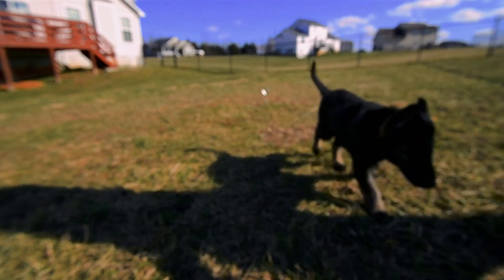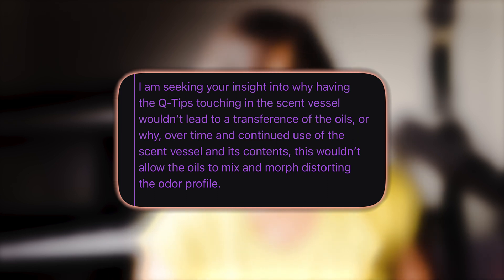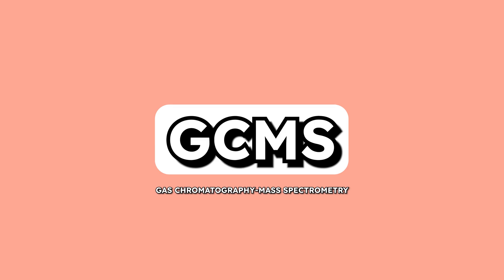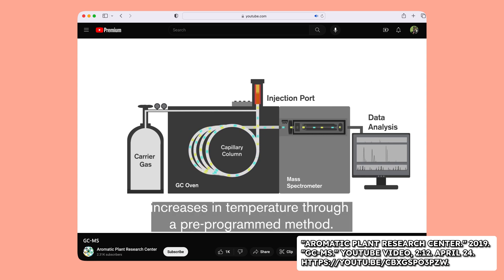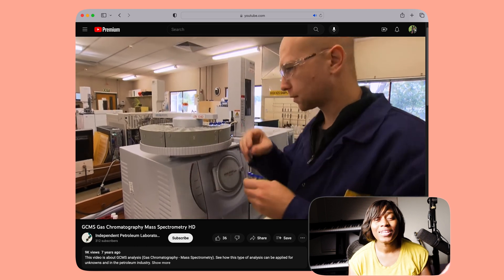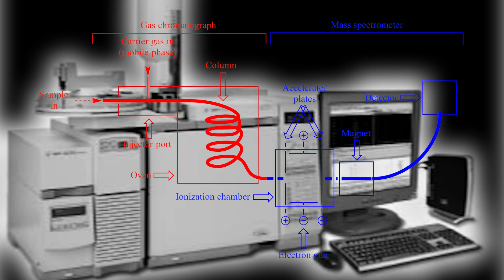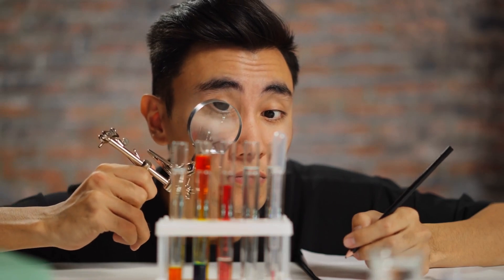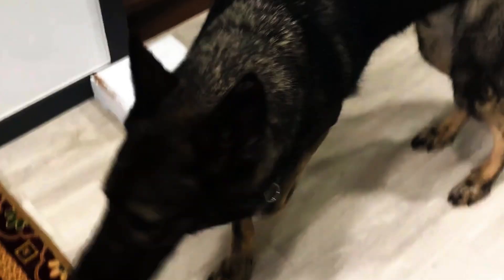Is K9 Scent Work Being Jeopardized by Mixing Essential Oils?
Dingle Days  addresses commingling essential oils in K9 Scent Detection training. Geryah explains why it’s generally recommended to avoid directly mixing essential oils together and discusses a technique that involves commingling individually scented Q-tips in a scent vessel. She also provides insight based on her own experience and research and discusses the importance of using high-quality oils for scent detection training. Geryah breaks down the science behind gas chromatography-mass spectrometry, a method used to identify the components of essential oils. She emphasizes that every handler and dog team is different and encourages viewers to do their own research and experimentation to find what works best for them and their dog. Check out Dingle Days’ Scent Work playlist for more information.

🎯FREE AKC SCENT WORK VS. NACSW NOSEWORK GUIDE!

🎯FREE K9 SCENT WORK SCORE SHEET!

QUESTION —Let us know how you are training your dog in AKC Scent Work or K9 Nosework.

Purchase Your Nose Work In a Box Kit today!

Resources mentioned:
➡️ “Witucki, Laurie with her dogs Rue and Gracie.” Photograph by Amanda Pitts. GVSU Magazine, Grand Valley State University, Accessed 30 May 2023. Caption: Laurie Witucki, professor of chemistry, with her dogs Rue, left, and Gracie. Both dogs are involved in nosework competitions.

“Olfactory Receptor Channel Pore.” Photograph by Vanessa Ruta, Gabrielle H. Reem and Herbert J. Kayden Associate Professor, Laboratory of Neurophysiology and Behavior, Rockefeller University, Accessed 30 May 2023. Caption: The channel pore (blue) of an olfactory receptor dilates (pink) when an odor molecule binds to the receptor.

Hardinger, Steven A. 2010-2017. "Gas Chromatography-Mass Spectrometry (GC-MS) Process Diagram." Department of Chemistry & Biochemistry, UCLA. Accessed July 15, 2023.